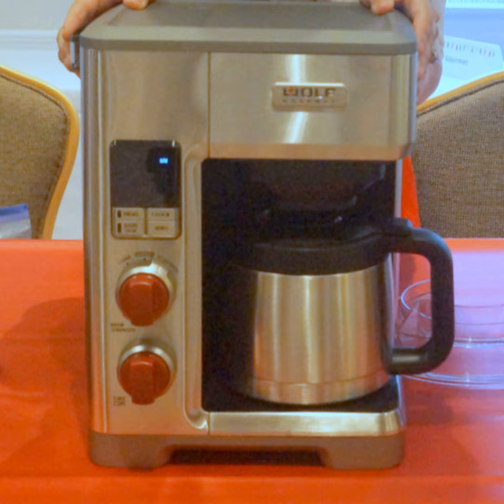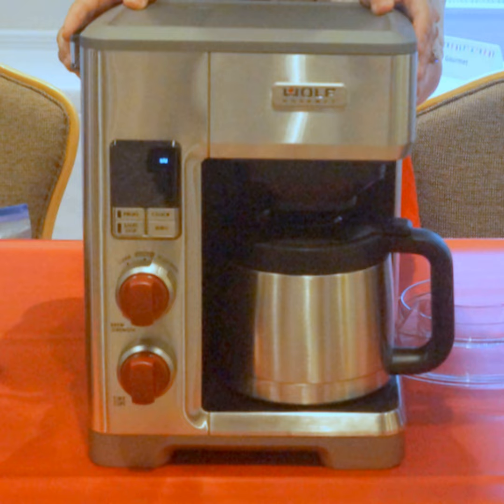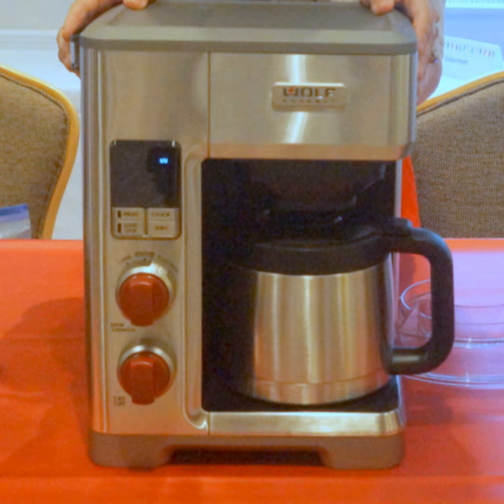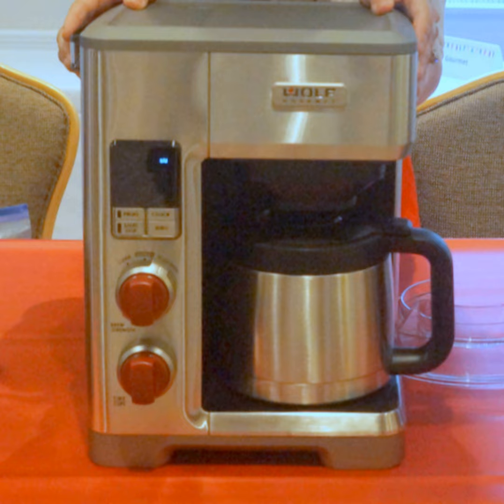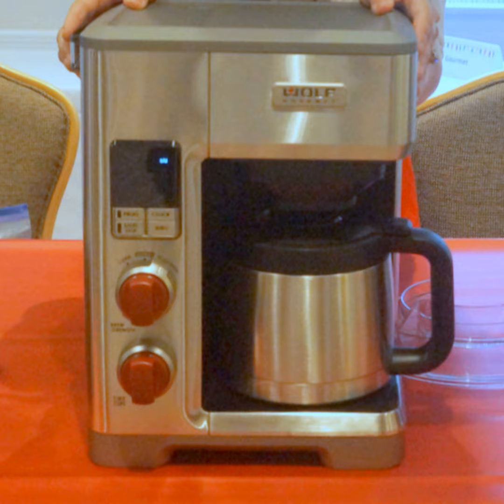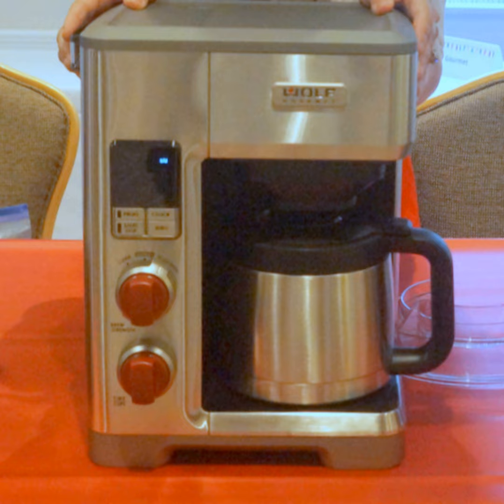Love coffee? Programmable Coffee System from Wolf Gourmet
Techstination, your destination for gadgets and gear.  I’m Fred Fishkin.  Who doesn’t need a better cup of coffee?  The folks at Wolf Gourmet have developed a programmable coffee system designed to amaze.  The company’s Mary Beth Brault..

“We have this unique cycle called the Acu-Brew mode  and what you do is you simply set the number of cups that you typically drink any day…and then the strength…and then this LCD screen kind of keeps track of the type of coffee and the strength of the coffee that you want.  And then all you have to do is simply pour your grounds in and it weighs the amount of grounds that you have.  This indicator right here is weighing how much grounds I’m pouring in.”

To brew a perfect cup…and save the settings for tomorrow.  The down side is the Wolf Gourmet Coffee System will set you back about five hundred dollars.